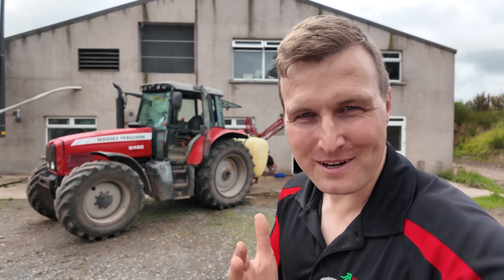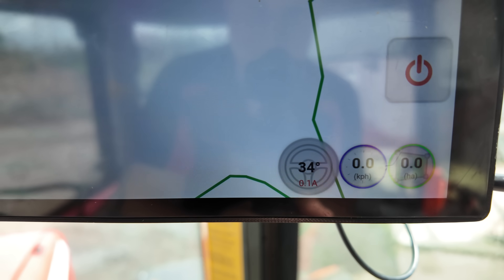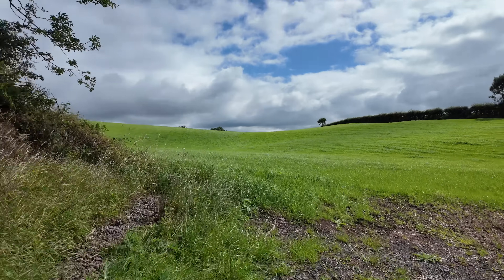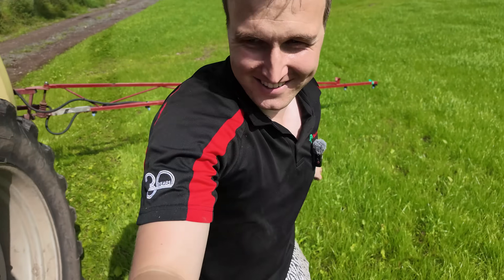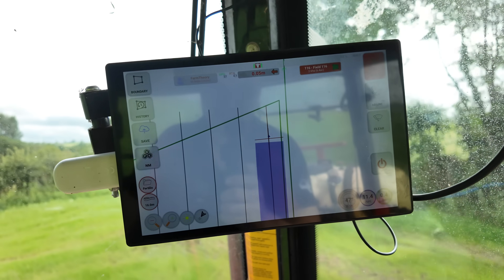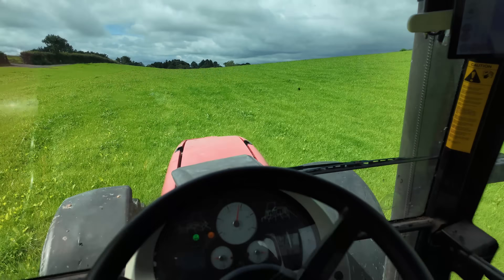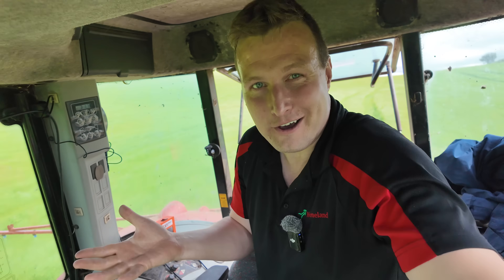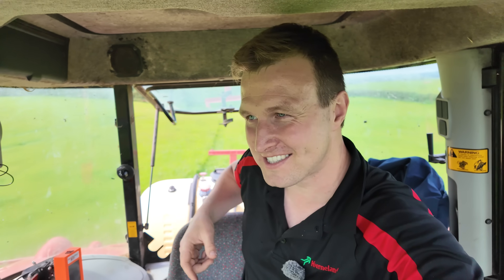I Built My Own Tractor Autosteer… AND IT WORKS!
I promised a mid-week autosteer update last week and finally got it coded and tested this week! Enjoy the update! Honestly cant believe it worked either tbh!